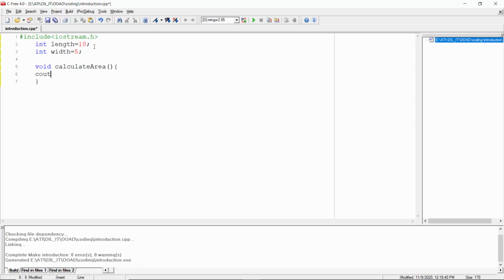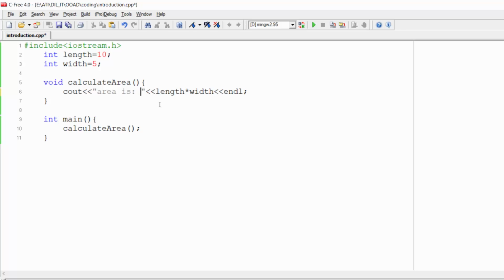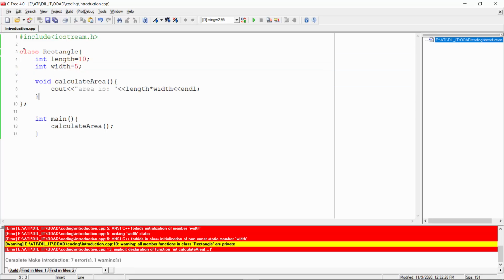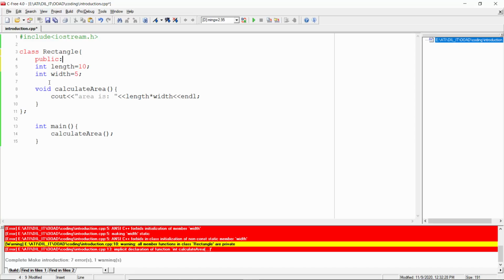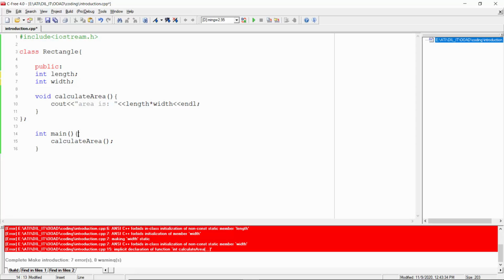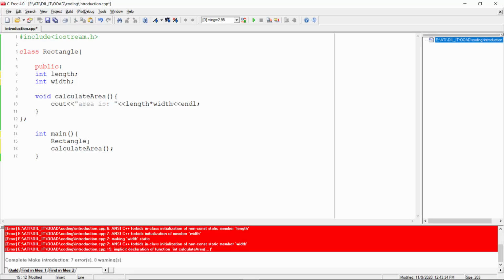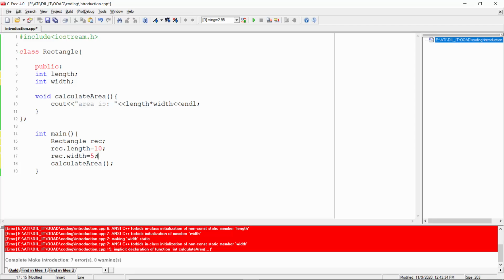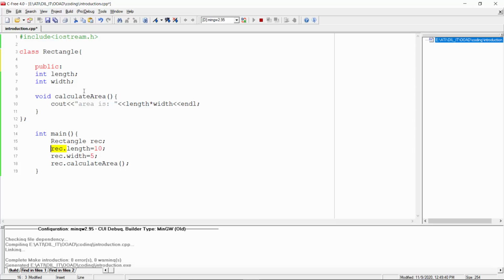C++ | Part 11 | Object Oriented Design | Classes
This video explains how to write object oriented C++ programs